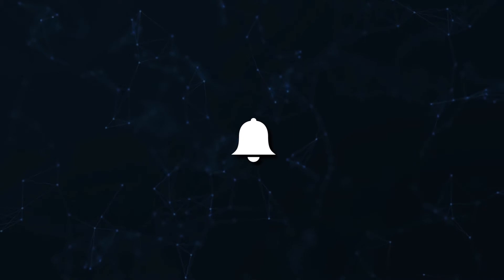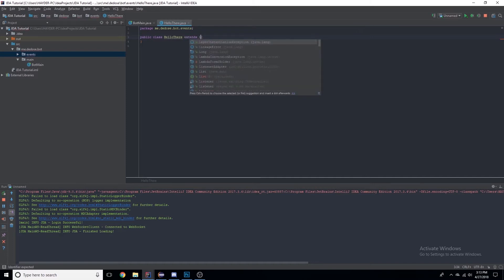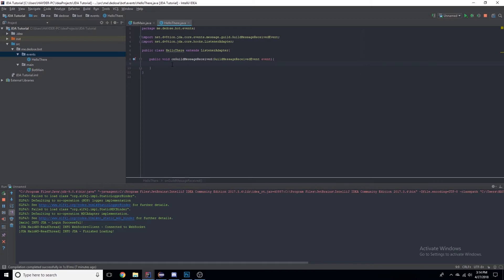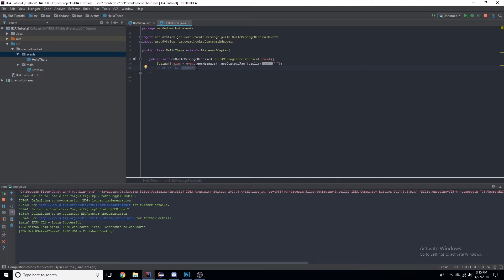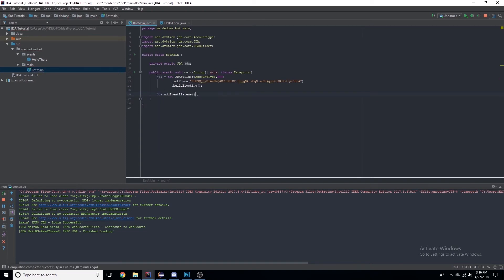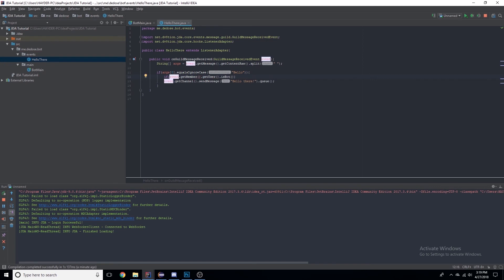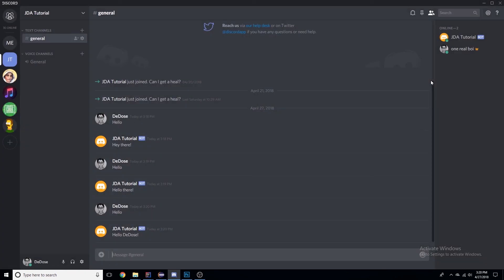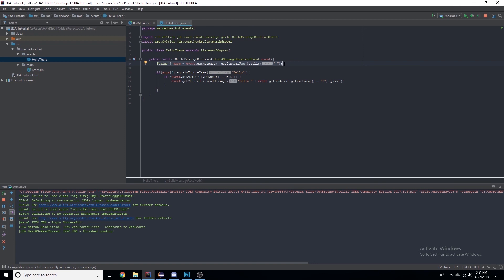Discord JDA Bot Development - Events - Episode 2